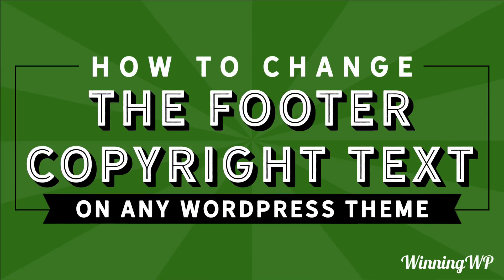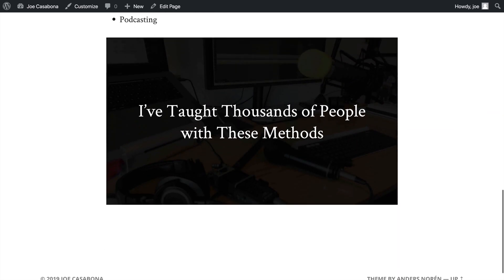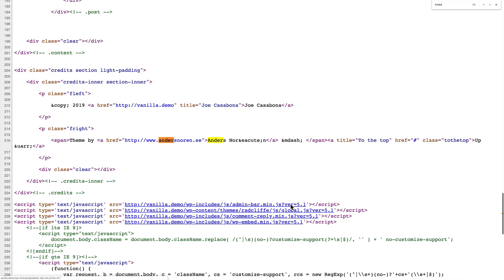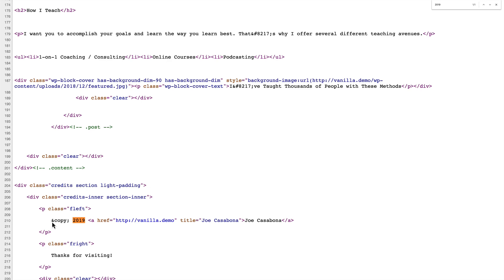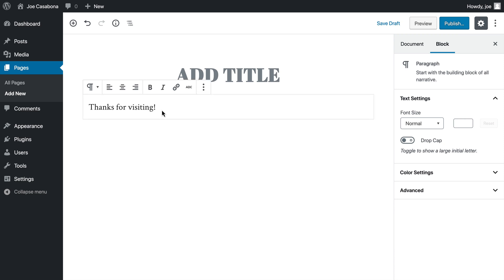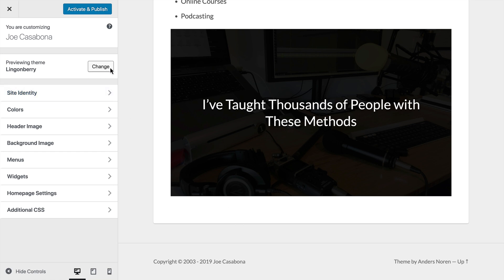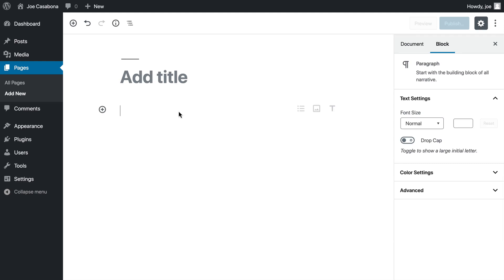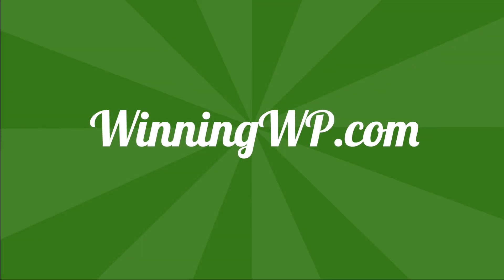How To Change The Footer Copyright Text In Any WordPress Theme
Need to change the copyright text at the bottom of your WordPress website? No problem, we take you through how to do just this, step by step. Easy!

Looking for deals on top WordPress themes, plugins, hosting and more? Take a look at some of our exclusive WordPress deals and discounts